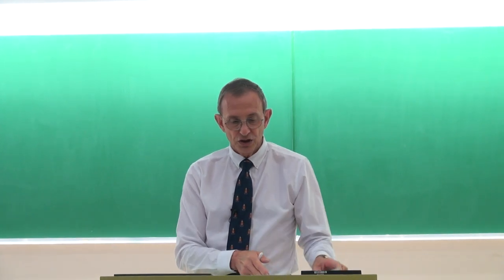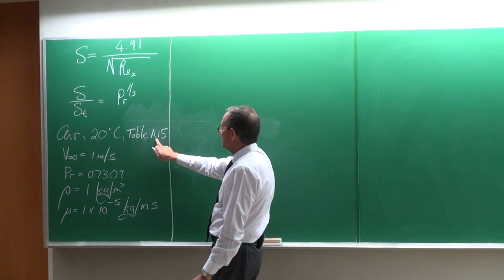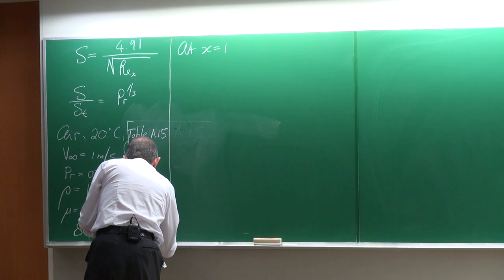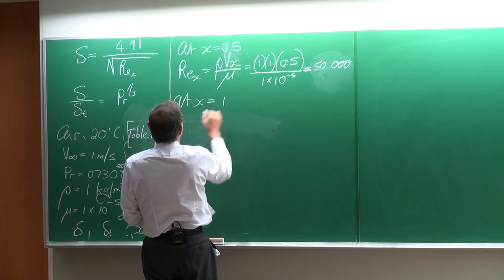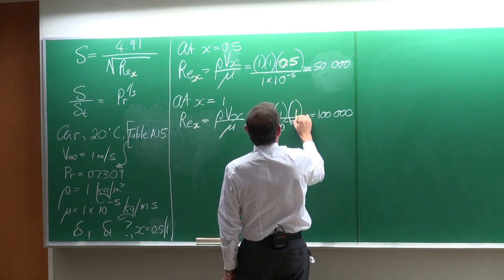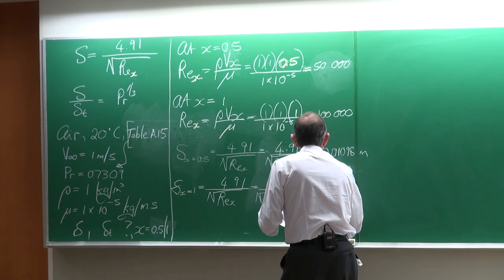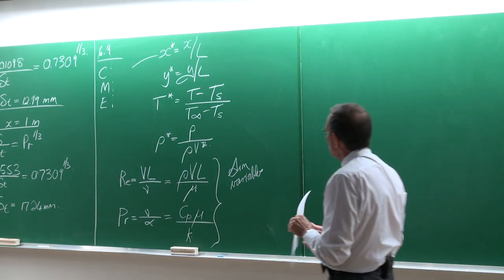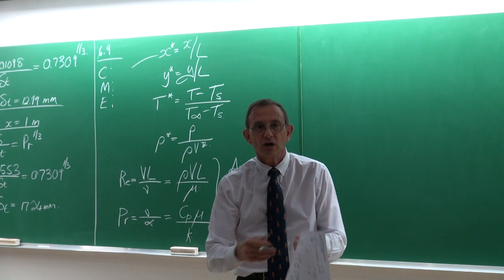Lecture 07 (2020): Heat Transfer Lectures by Prof Josua Meyer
This lecture is on the fundamentals of convection heat transfer. This lecture (25 February 2020) was based on the textbook of Cengel and Ghajar (5th edition) and was presented as part of a heat transfer class to the fourth-year students by Prof Josua Meyer, Head of the Department of Mechanical and Aeronautical Engineering of the University of Pretoria, South Africa.